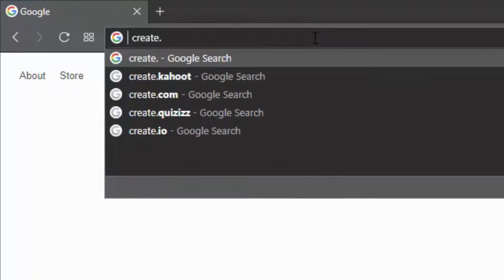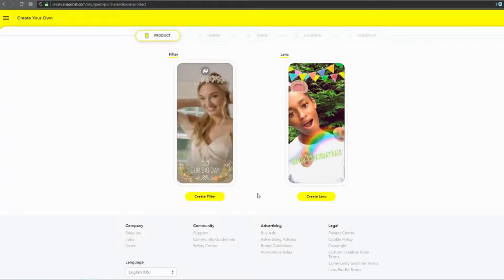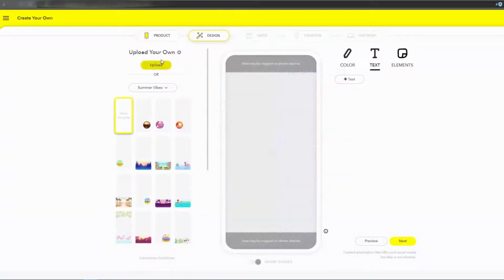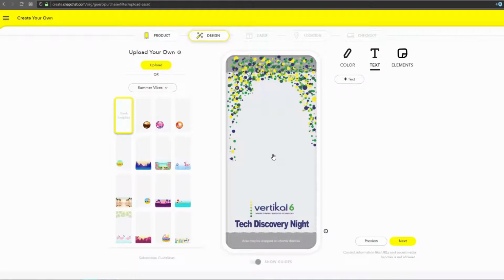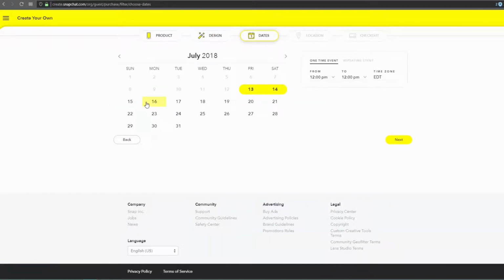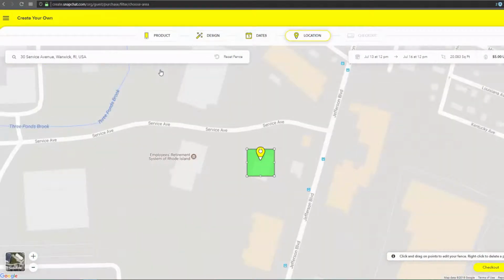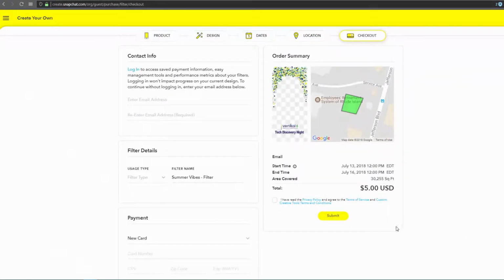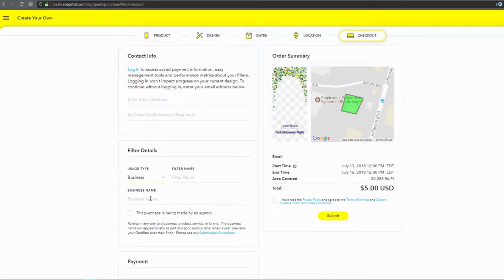Custom Snapchat Geofilter Tutorial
Looking for that final touch at you next event? A customized Snapchat Geofilter could be the one thing you’re missing! Geofilters are an exciting way for your guests to share your event with their friends. This tutorial explains how easy it truly is to use one of Snapchat’s most popular features!